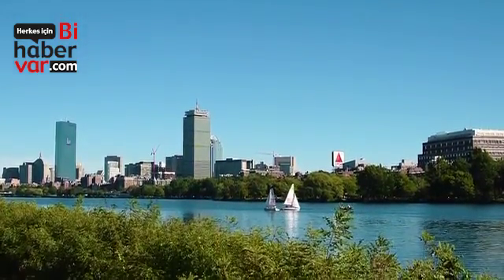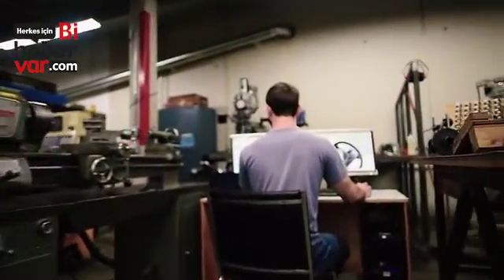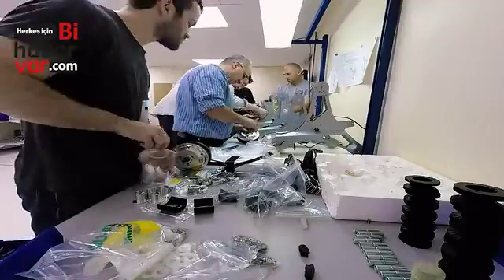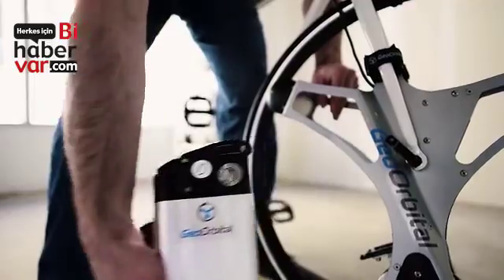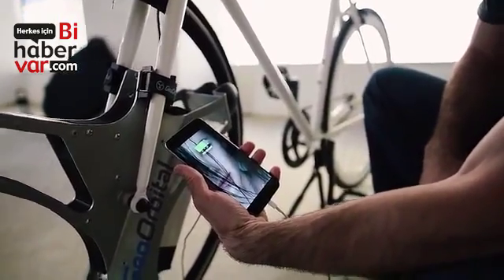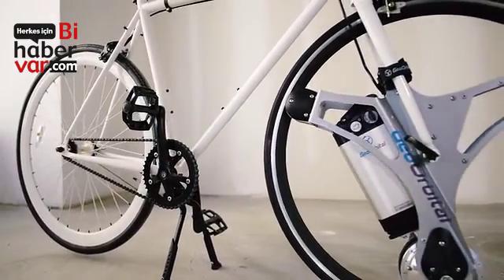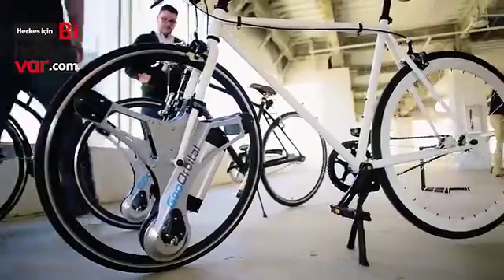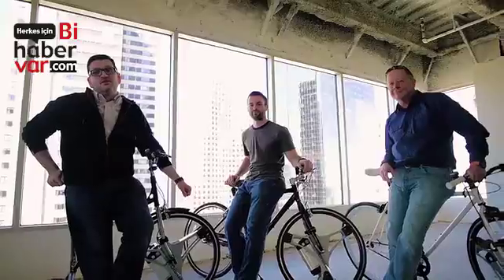Elektrik Üreten Tekerlek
Elektrikli bisikletlerin her geçen gün kullanıcı sayısı artıyor fakat pahalı fiyatlar biraz sorun. İşte bu soruna GeoOrbital adı verilen bu tekerlek bir çözüm olacak gibi. GeoOrbital adı verilen tekerlek normal bisikletleri elektrikli hale getiriyor. 26, 28 ve 29 inç seçenekleriyle sunulacak tekerlek 80 kilometre boyunca saatte 30 km. hızla ilerleyebilmesini sağlıyor. Ürünün kasım ayında piyasa sunulacağı öngörülüyor.